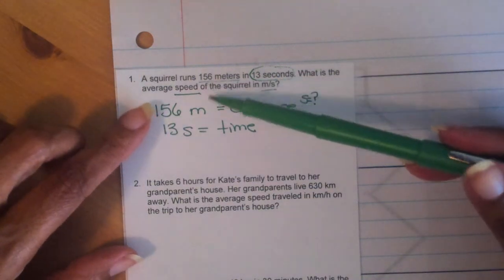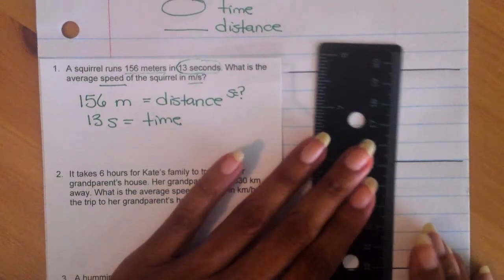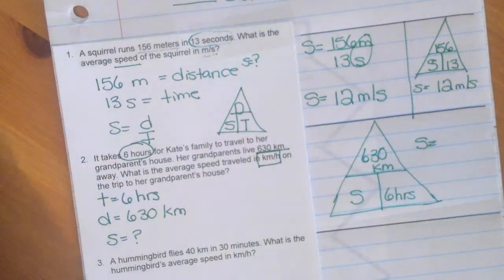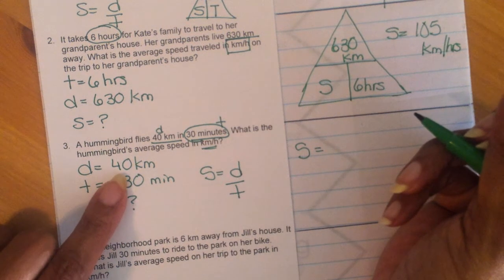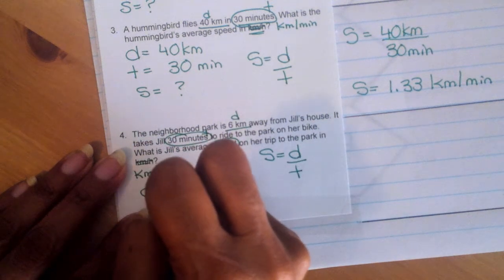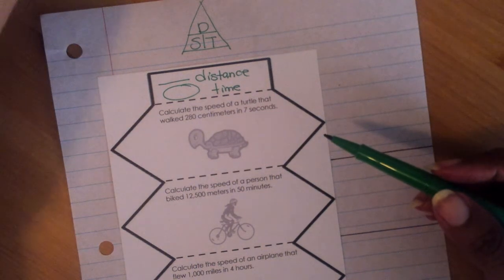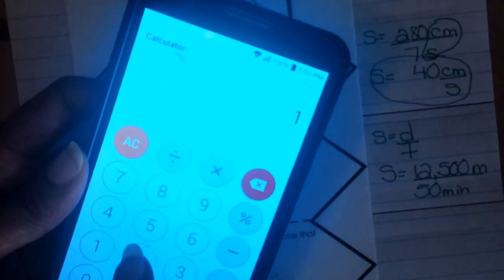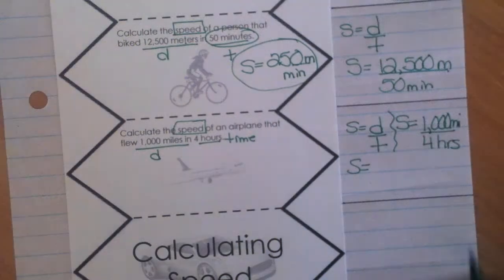Calculating Speed Review and Practice